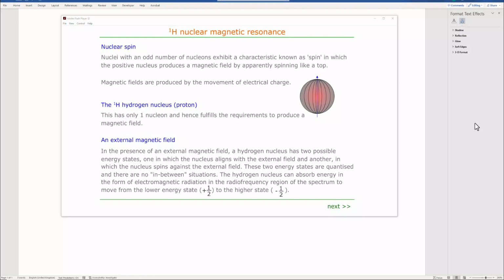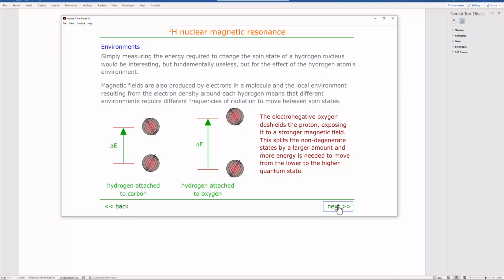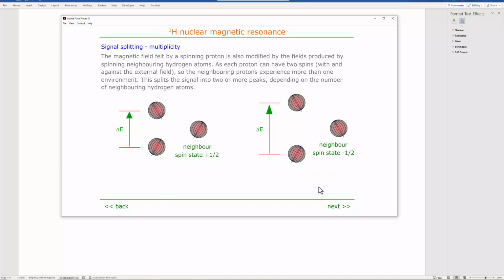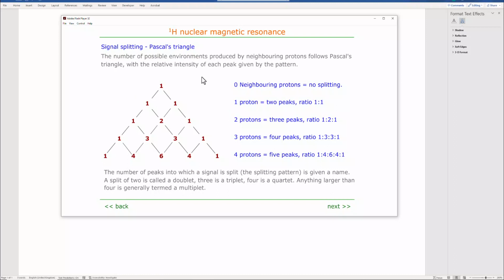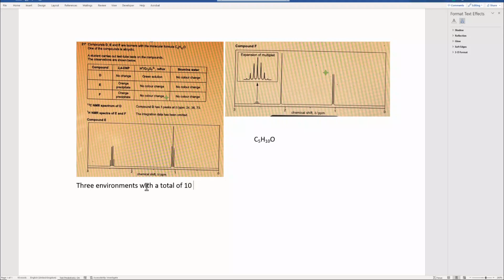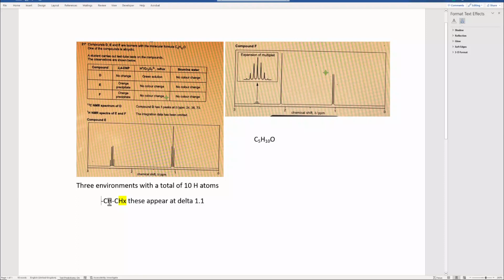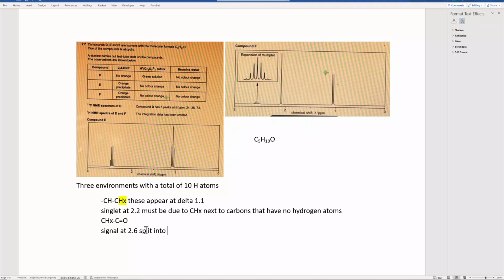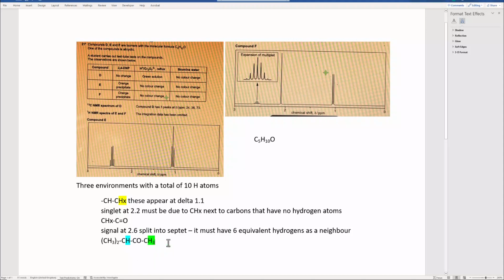NMR problem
Run through of an NMR question